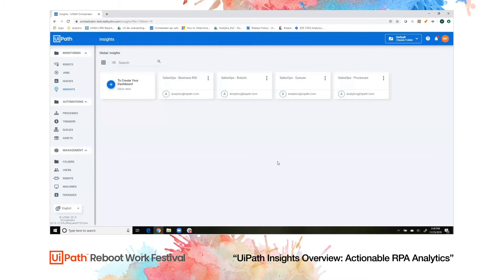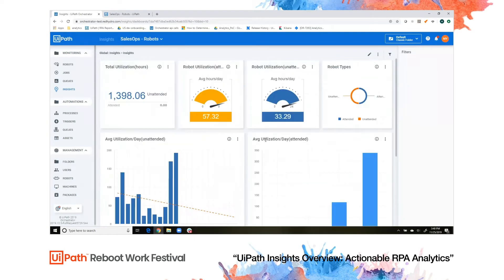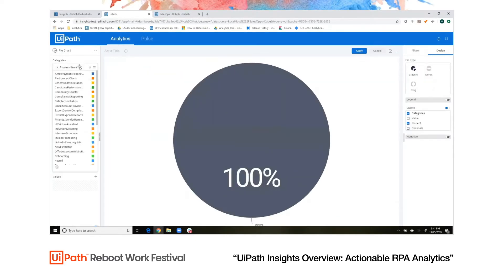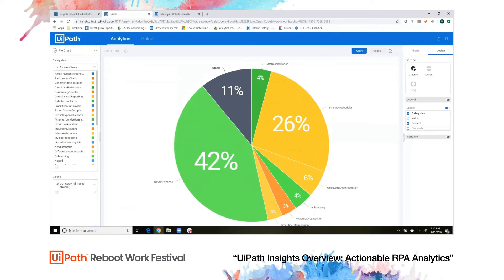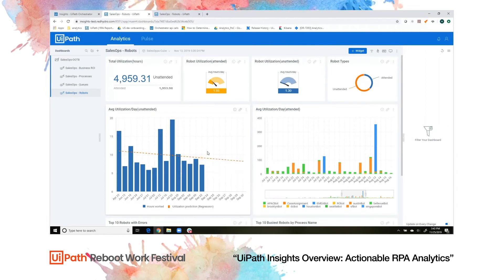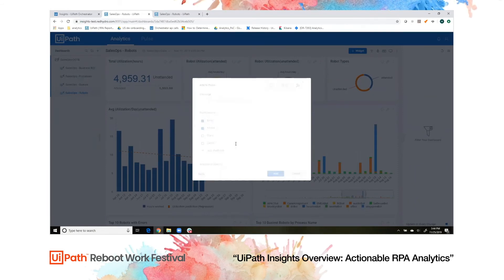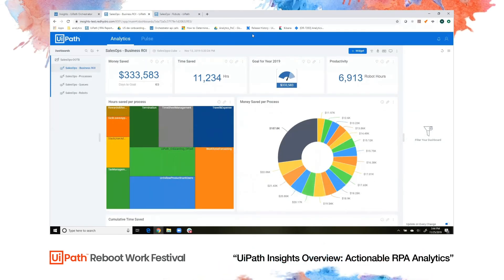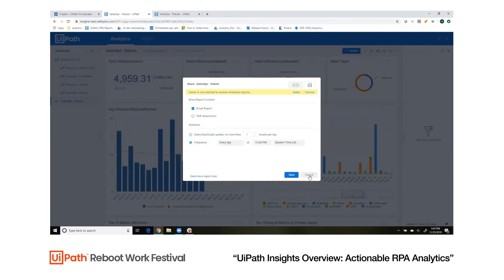UiPath Insights Overview: Actionable RPA Analytics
Best tool to keep your automation on track! Meet UiPath Insights

Insights is an embedded end-to-end RPA analytics solution that enables you to track, measure and forecast the performance and ROI of your entire automation program – so you know the impact its having and how to scale to the next level.